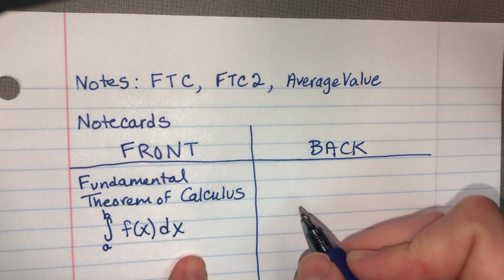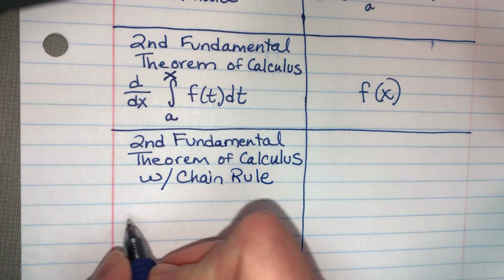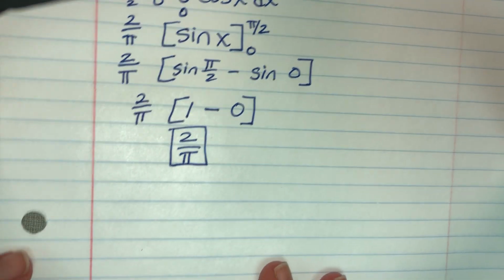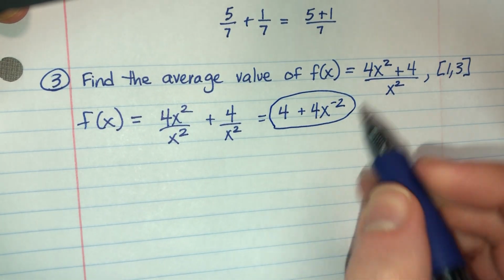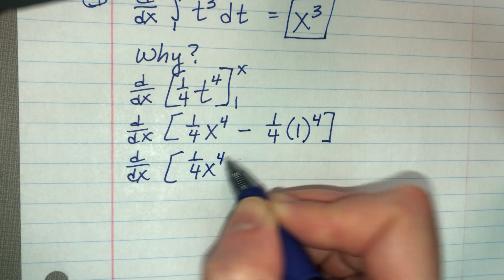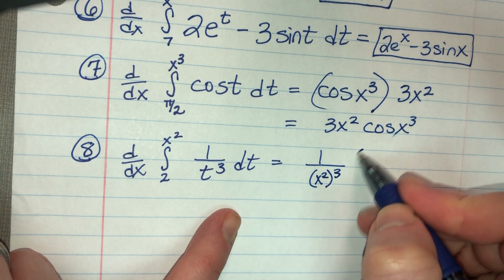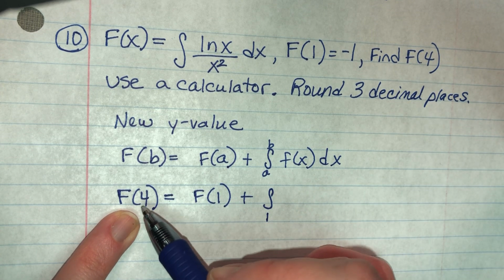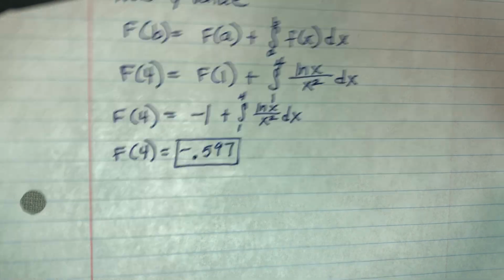FTC (Part 2) and Average Value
Calculus lesson on the Fundamental Theorem of Calculus (Part 2) and Average Value